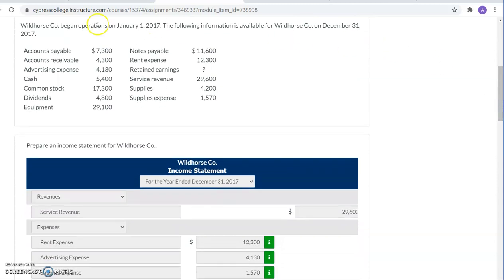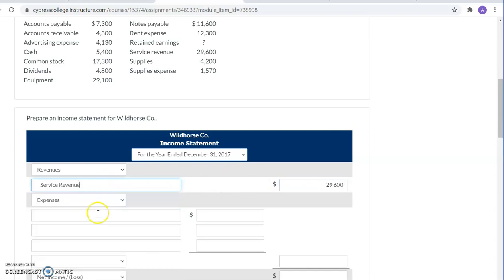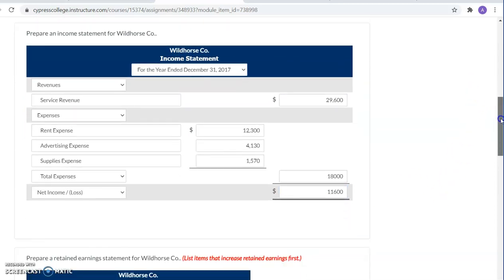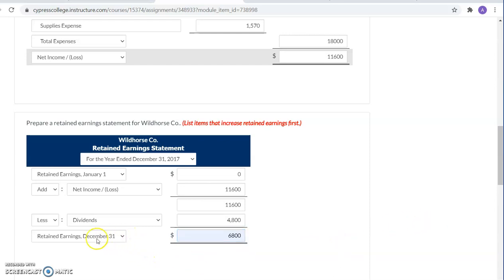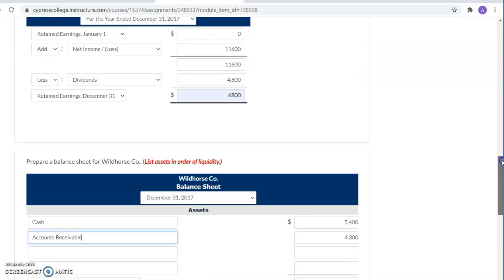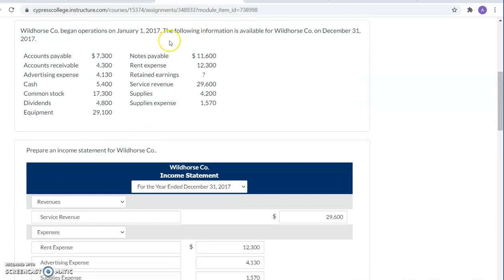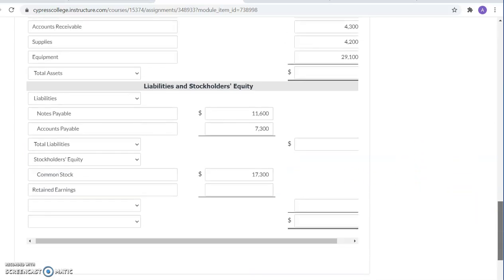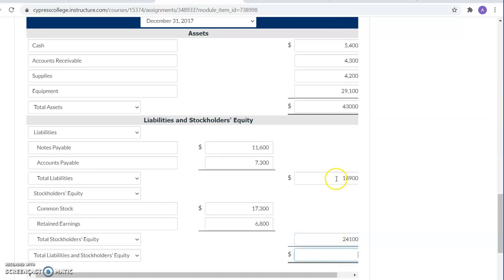Acct 101 - Ch1 End of Chapter Practice Question 3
This video demonstrates WileyPlus Chapter 1 End of Chapter Practice Question 3. Please reference this video to assist you in completing the WileyPlus End of Chapter Questions for Chapter 1.